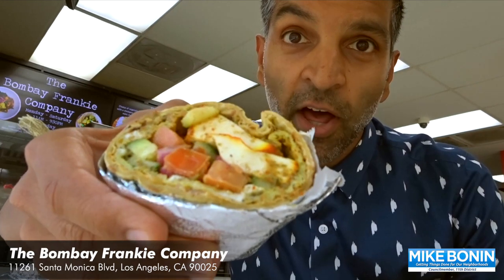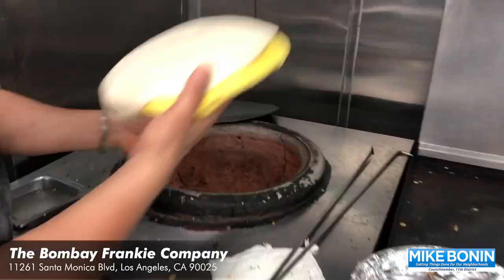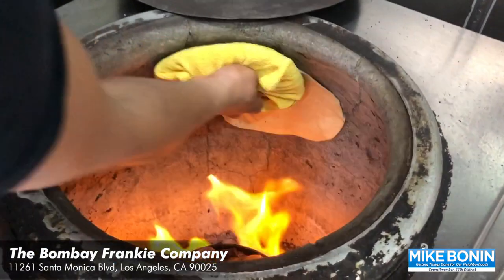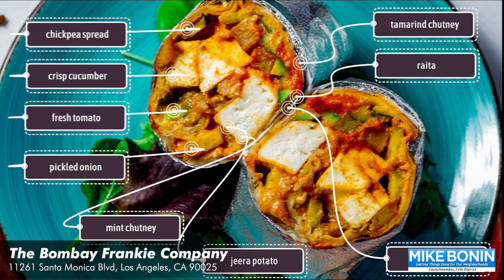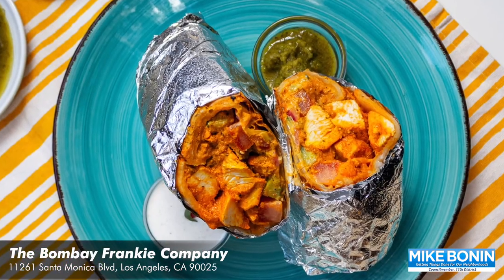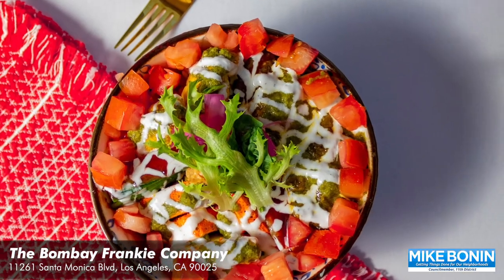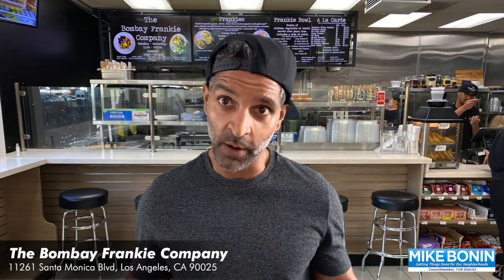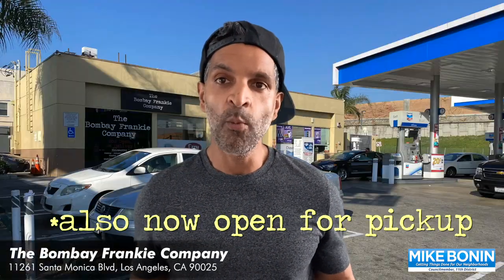Mike Bonin - Supporting Small Businesses: The Bombay Frankie Company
Los Angeles City Councilmember Mike Bonin is helping promote Westside restaurants offering pickup and delivery during the COVID-19 crisis.

Today's featured restaurant is the Bombay Frankie Company, a West LA food counter that offers delicious and creative dishes like the Bombay Frankie - a fusion between Indian and Mexican cuisines.